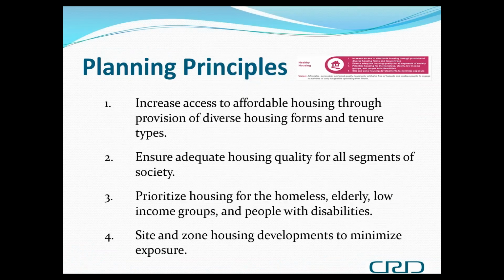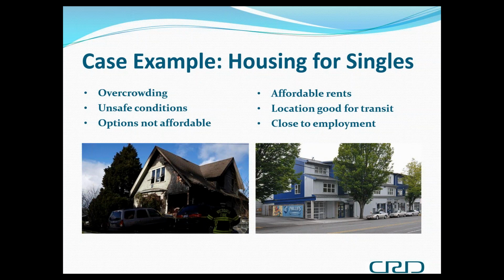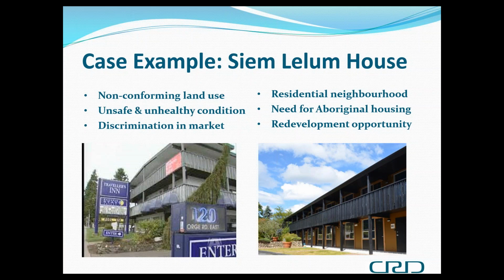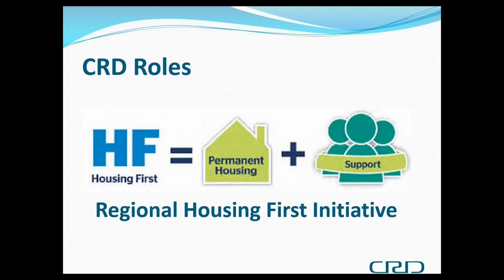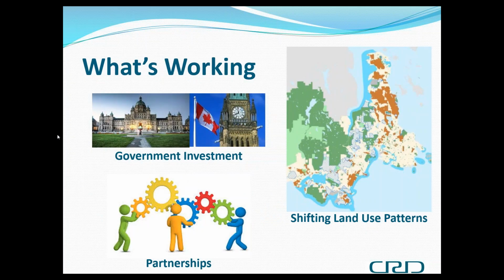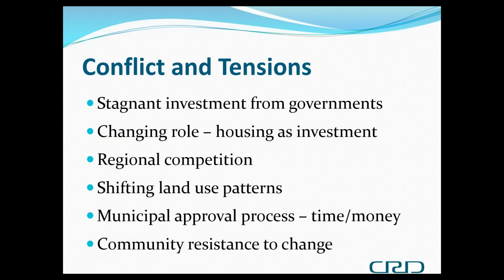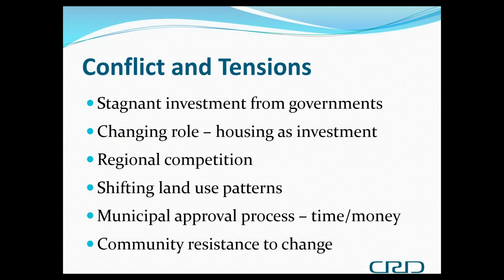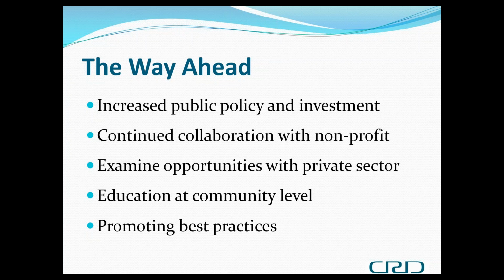Health & Housing with John Reilly | 2015 Webinar